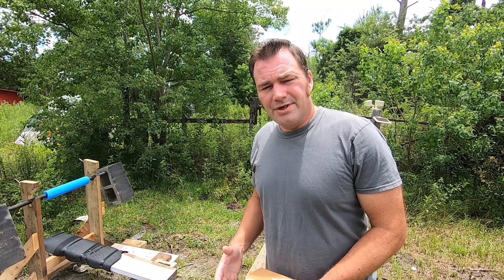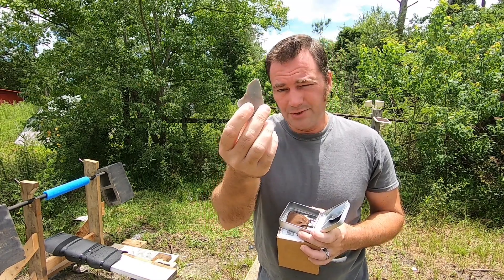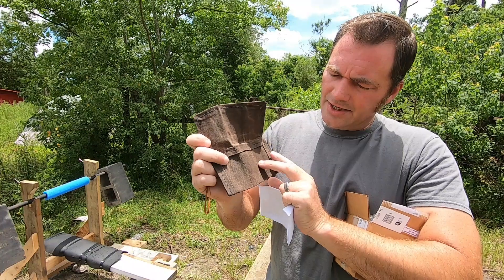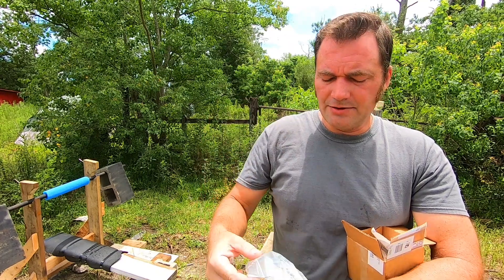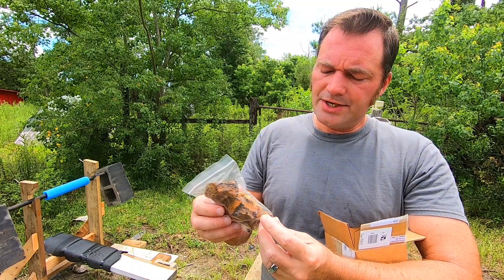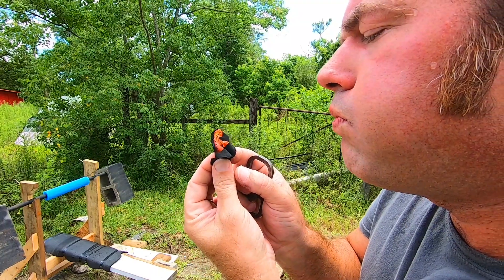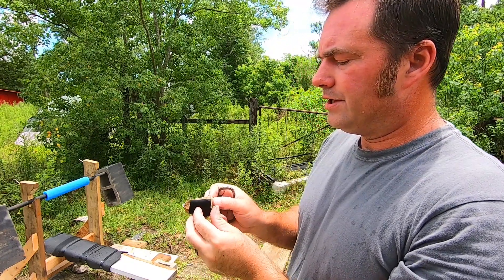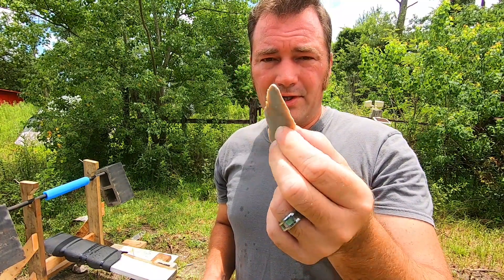Flint and Steel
ESSE Fire Steel